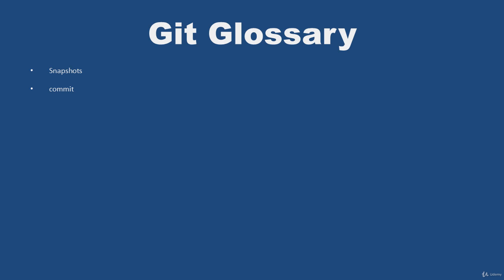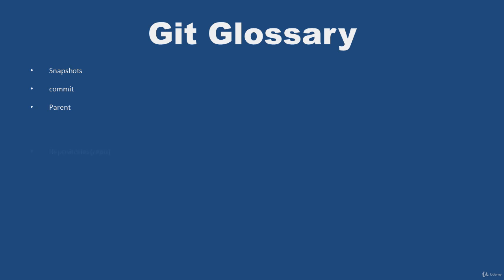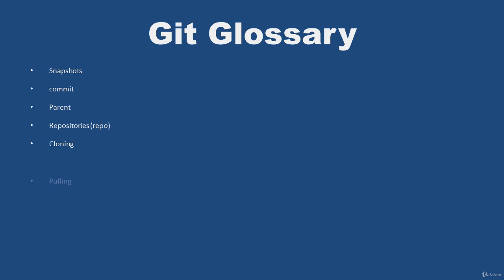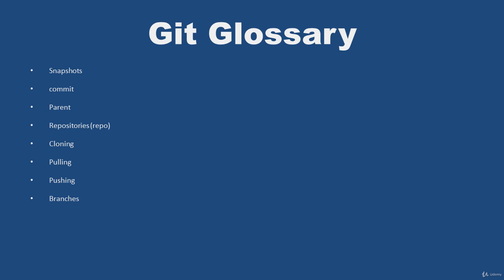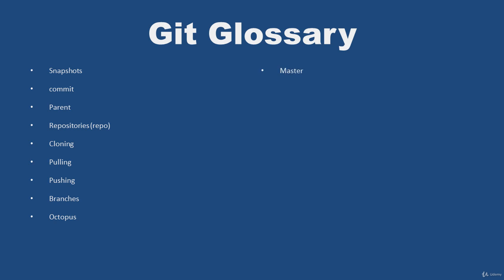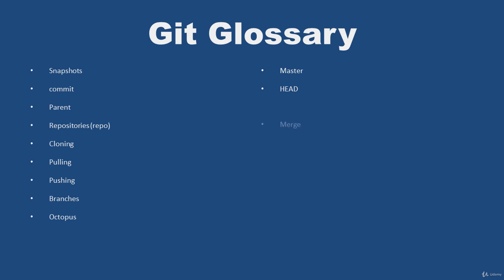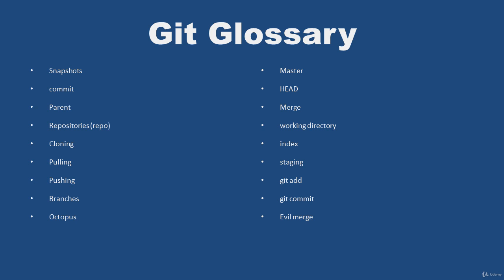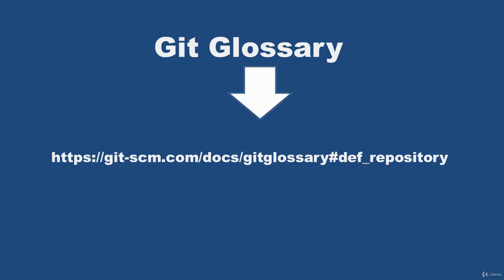5 Git Glossary